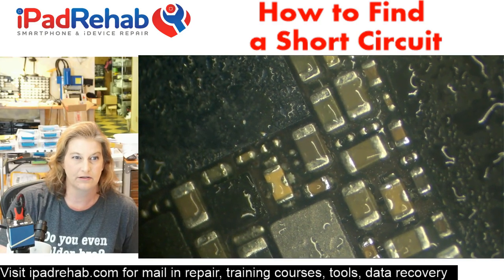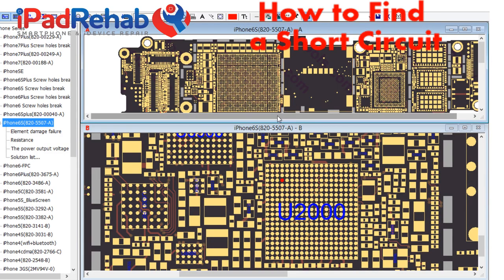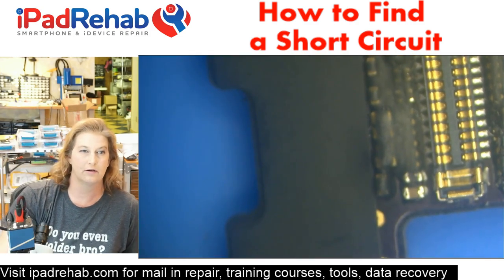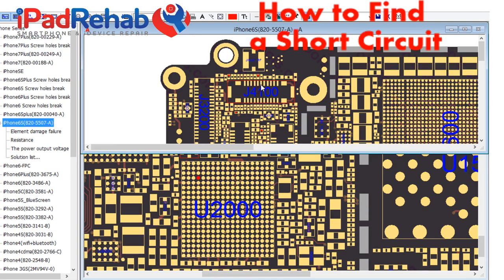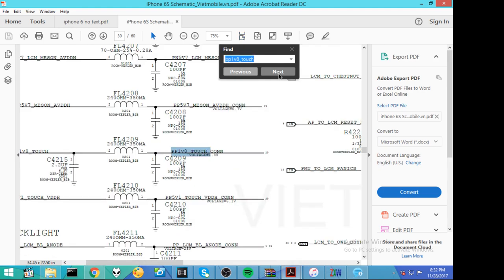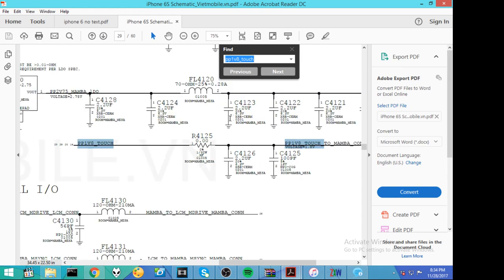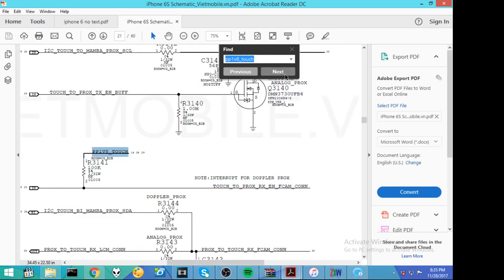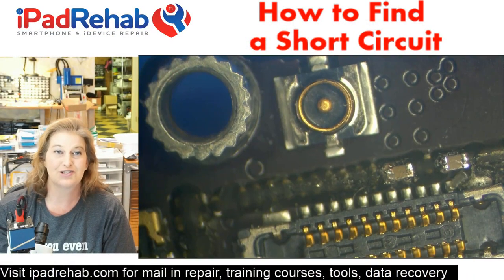How to Find a Short Circuit---Freeze Spray For the Win!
This is the answer to "Why doesn't Jessa use an IR cam to detect heat to find shorts"

Click to open video description to see links to our website, recommended tools, and training.

Check out the new tool listed on iPad Rehab Supply Store

›Microscopy:
0.5x Barlow lens--to increase working distance

›Hot Air:
Recommended station: Quick861dw DO NOT BUY FROM LOUIS, BUY FROM ME. I NEED MOAR LAKE HAUZES PLEASE!